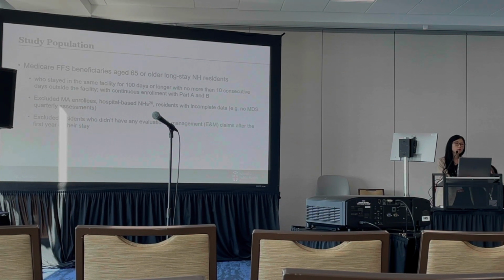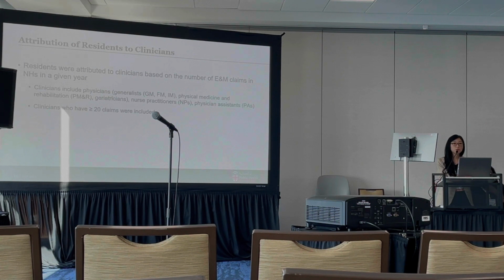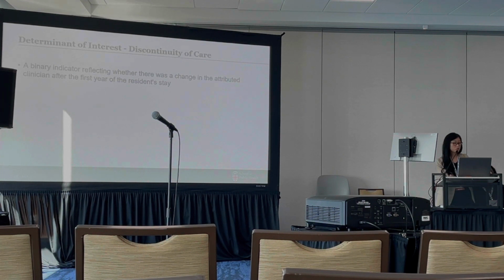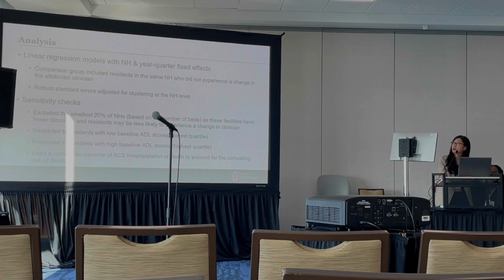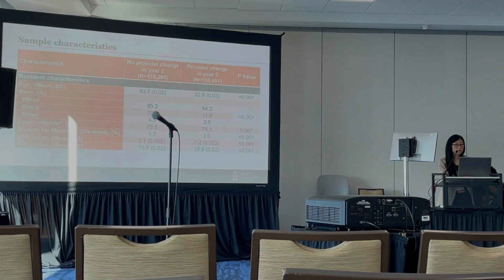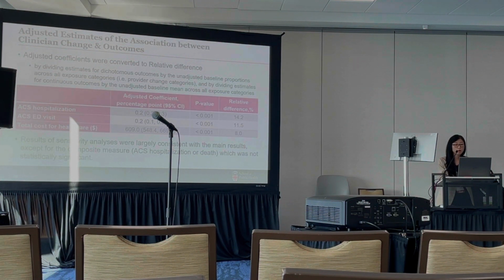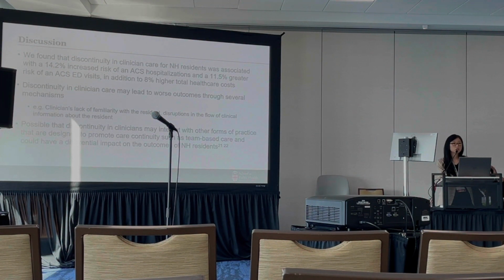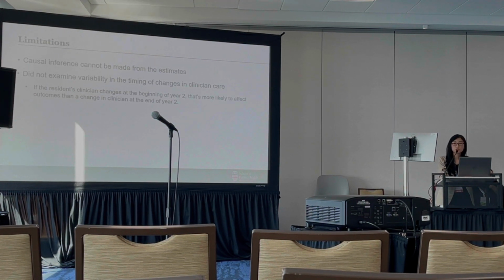Association Between Provider Discontinuity and Quality Care for NHRs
This is Hyunkyung Yun's Presentation at the 2023 GSA in Tampa, FL.